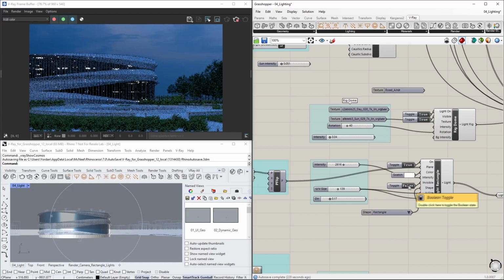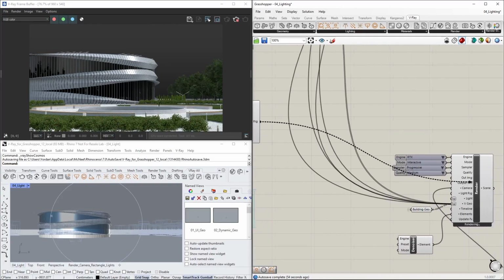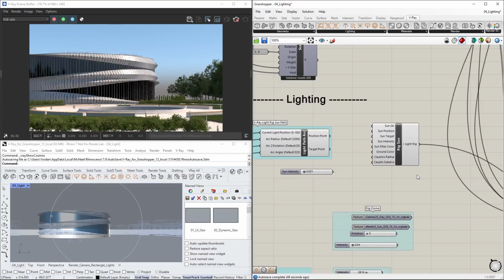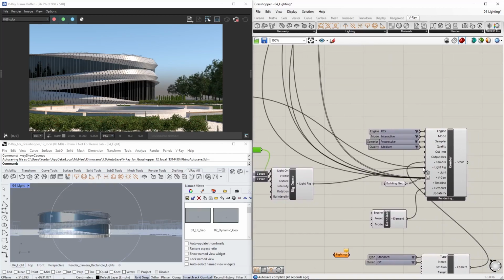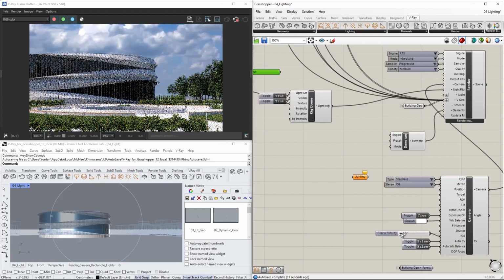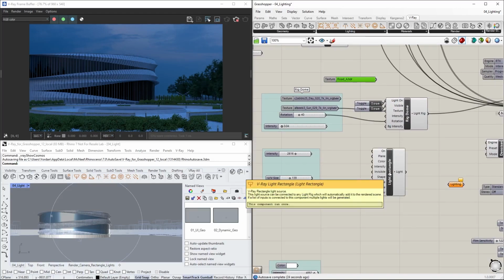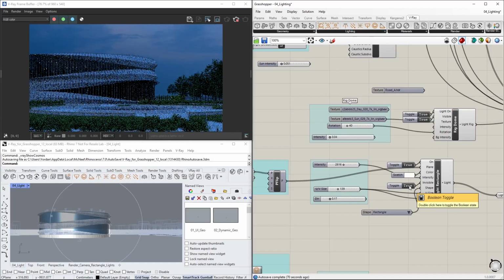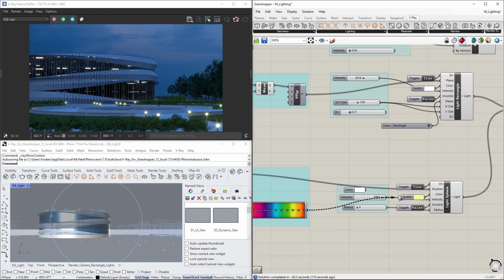V-Ray for Grasshopper – Lighting your definition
New to V-Ray for Grasshopper? Learn how you can render your parametric design straight from Grasshopper in this beginner-friendly onboarding series. In these video tutorials, we will cover the basics of setting up lighting, materials, cameras, and animations.

Watch to find out how to light your definition with V-Ray for Grasshopper. We demonstrate how to use the different lighting systems V-Ray offers — V-Ray Sun and Sky’s procedural lighting, and image-based lighting. Plus, we place artificial lights, multiply them using instances, and vary their color.